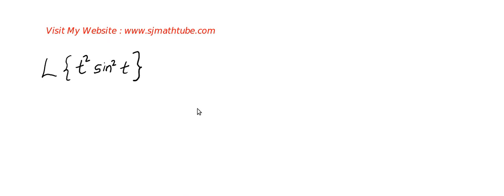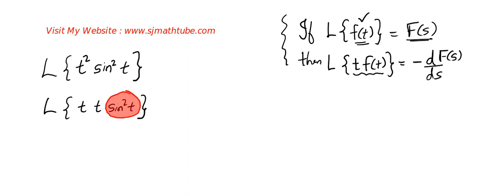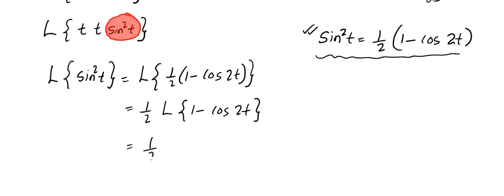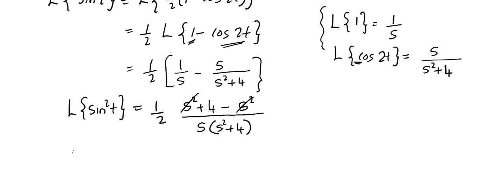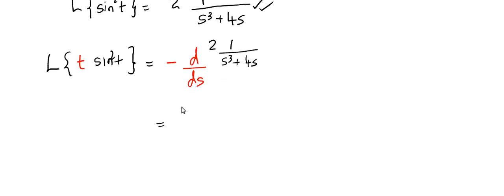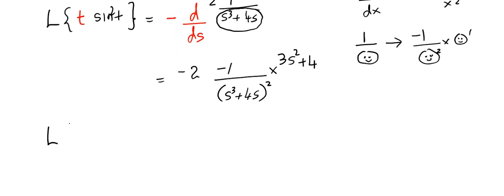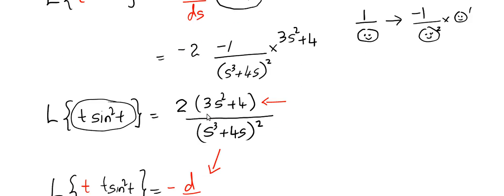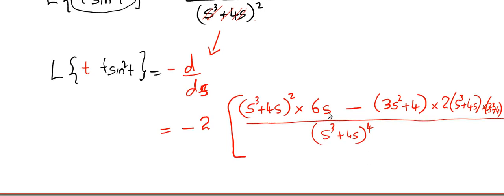ANSWER TO QUORA QUESTION 5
for more help in Math :)